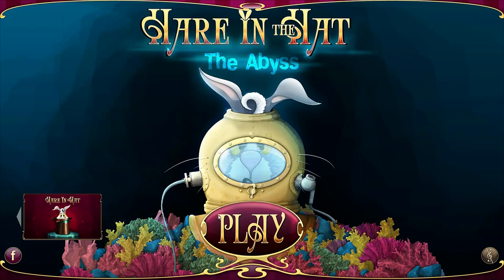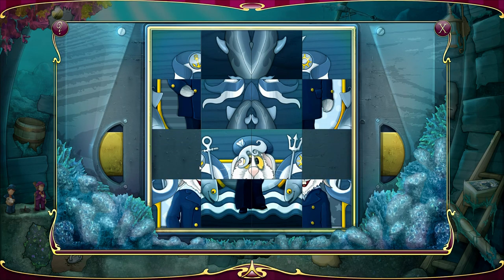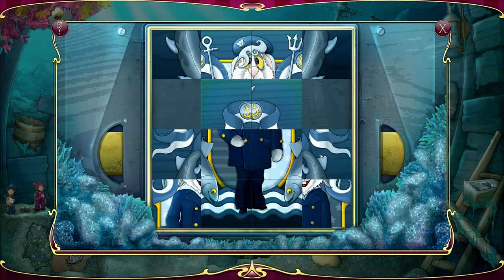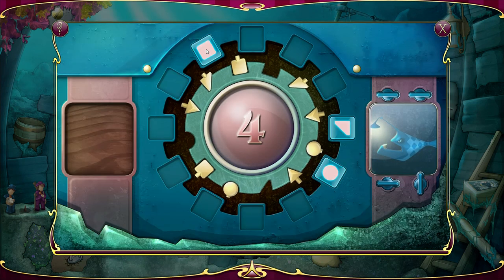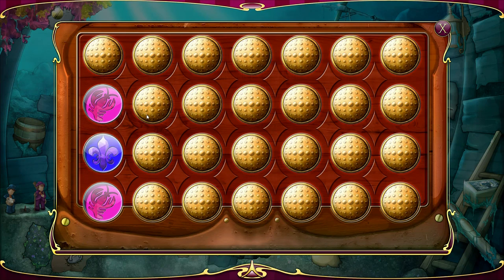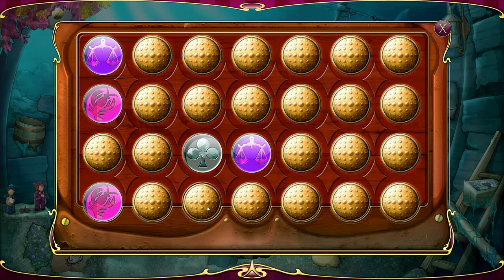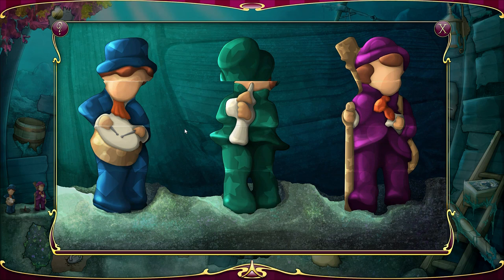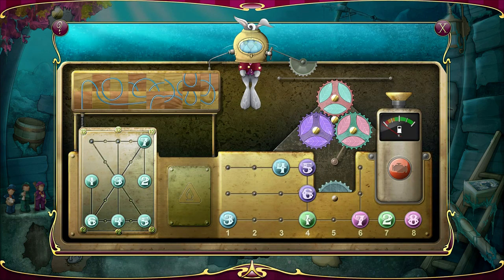Hare In The Hat: The Abyss DLC - Game Review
Game review of The Abyss, the dlc for Hare in the Hat, an indie puzzle game. Developed and published by RunServer.